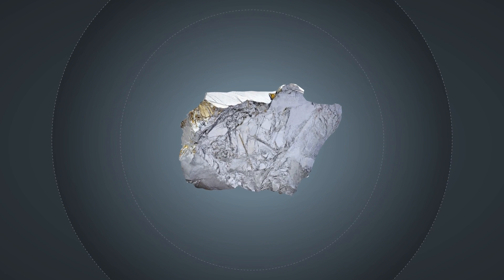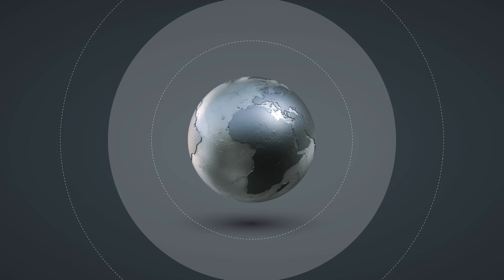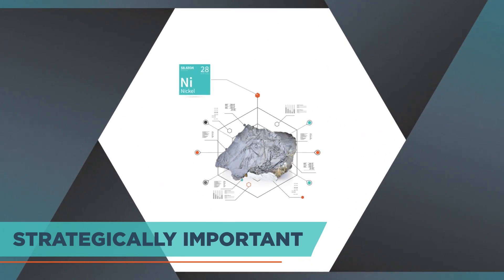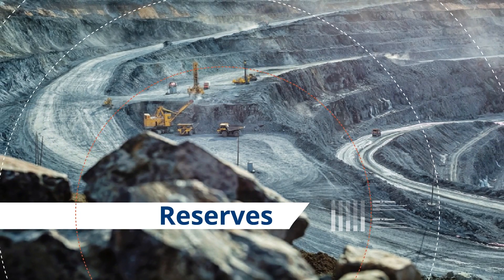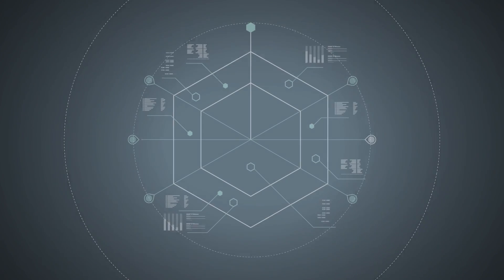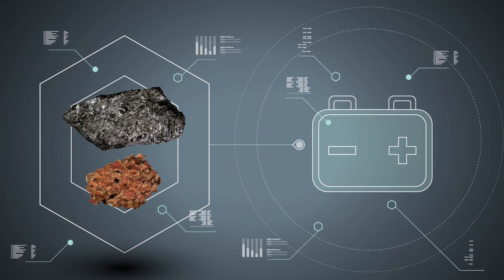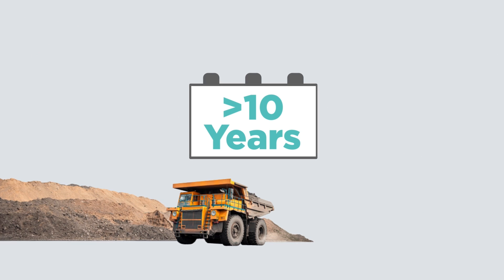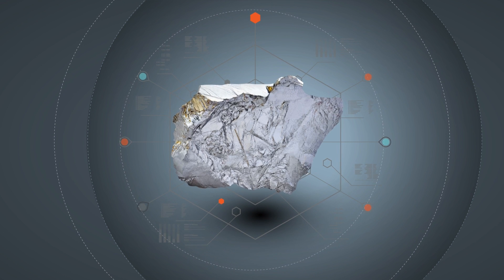Securing nickel for the future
Batteries are in the spotlight for quite some time now.
And with the growing demand for batteries comes the question of raw materials, their origin, their durability, and above all their availability.
Nickel is ubiquitous in modern society and is essential to many industrial sectors as well as the batteries industry.

1. Is nickel a critical raw material?
2. What is the difference between resources and reserves?
3. Is nickel available in the quality required for batteries?
4. What happens to the nickel at the end of life?
5. What are the major challenges for industry in the coming years?

Dr. Mark Mistry is responsible for life cycle management and sustainability issues in the LCA & Sustainability team for the Nickel Institute. In this video, he discussed the term “critical raw material”,  the difference between reserves and resources as well as the overall imperative of planning security.

He also replied to the strategic question: Is there enough nickel for current and future generations?
(quick answer: yes !)
We hope you enjoy this video.